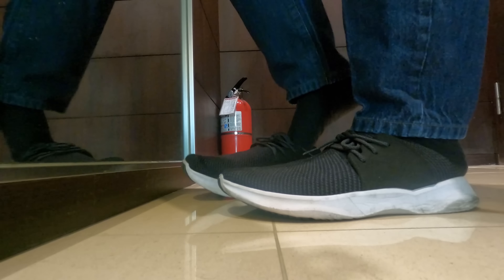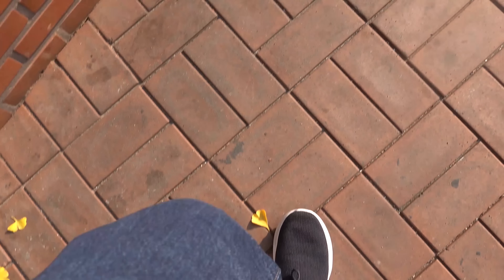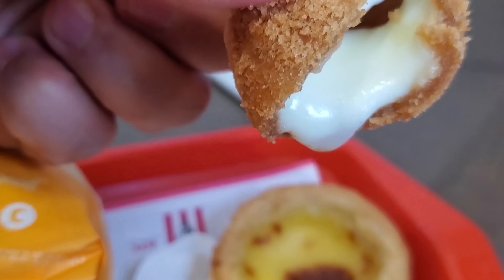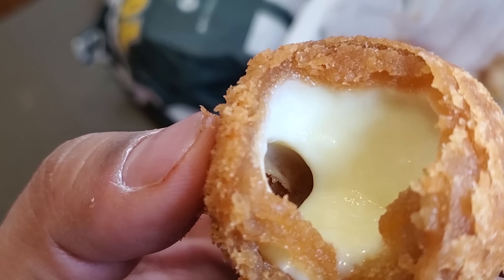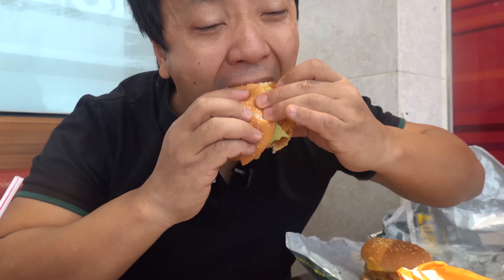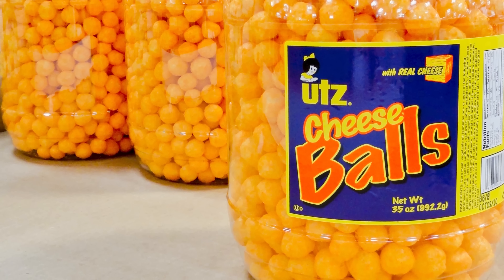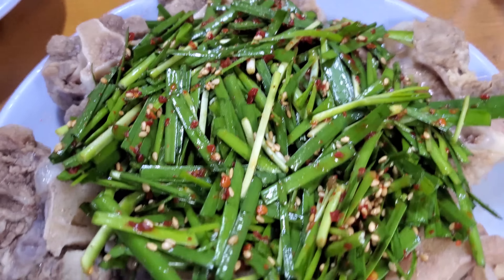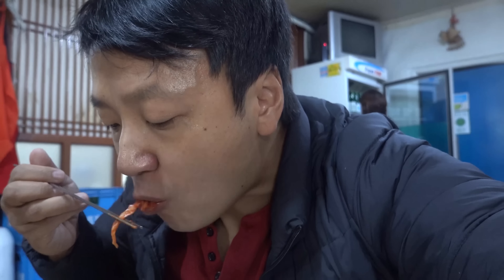POPEYES vs. KFC in South Korea | Trying ENTIRE Popeyes Burger Menu FOOD REVIEW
Trying out Popeyes Chicken and KFC in Seoul South Korea. KFC fried chicken had some amazing chicken sandwiches and Popeyes's fried chicken was amazing. Here is my review!